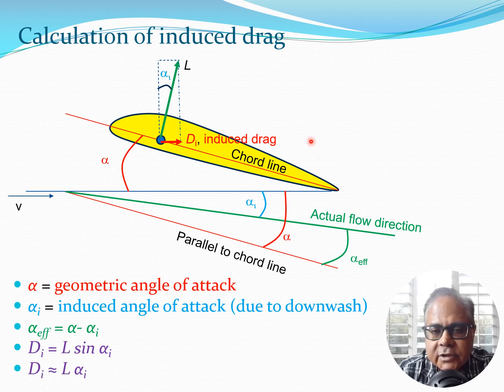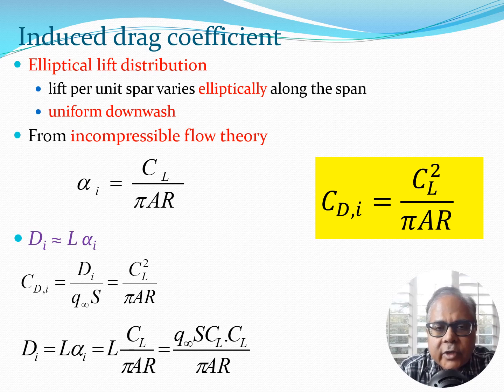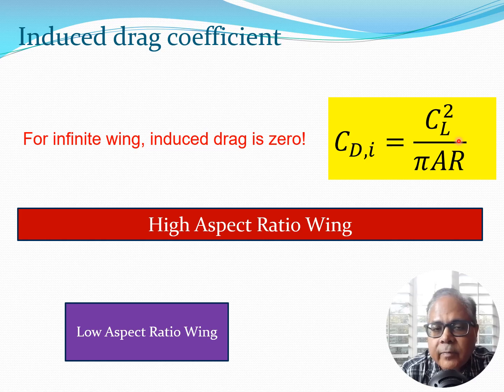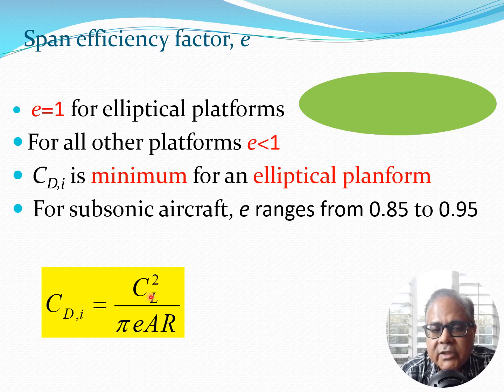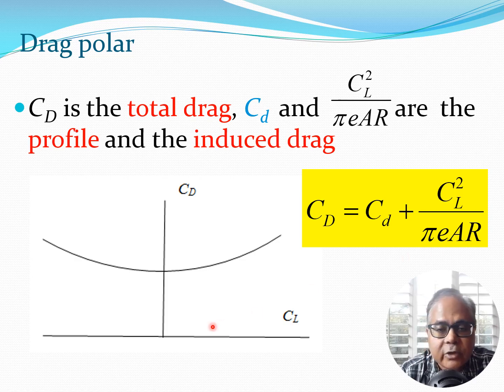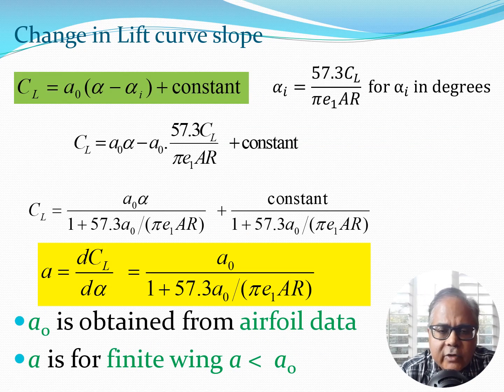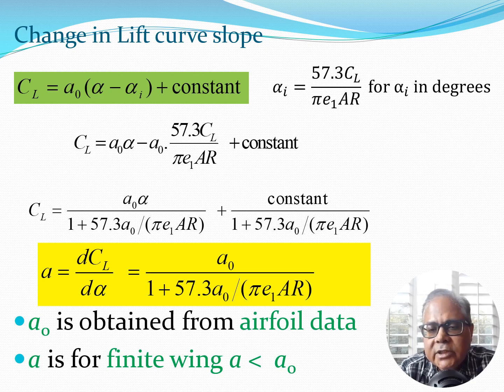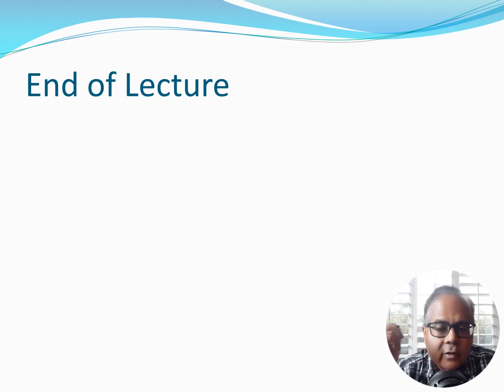Induced Drag, Aerospace Engineering Lecture 23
Induced drag calculation is discussed. The importance of aspect ratio of the finite wing in terms of induced drag is highlighted. The span efficiency factor and the importance of elliptical wing planform is introduced. The drag polar for a finite wing is introduced and the total drag is presented as the sum of the profile drag and induced drag.